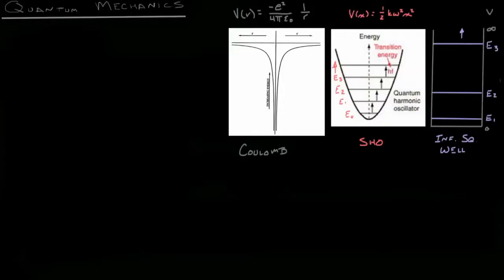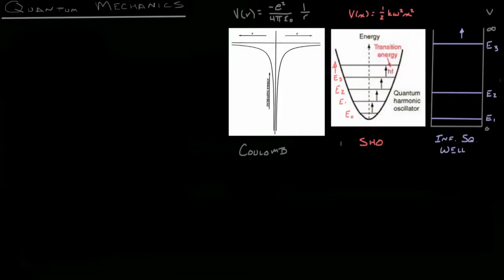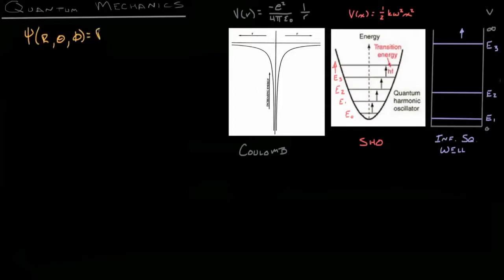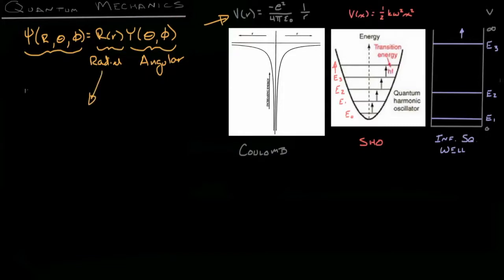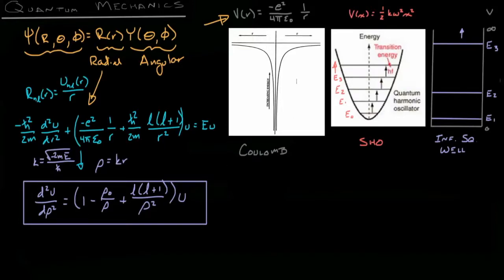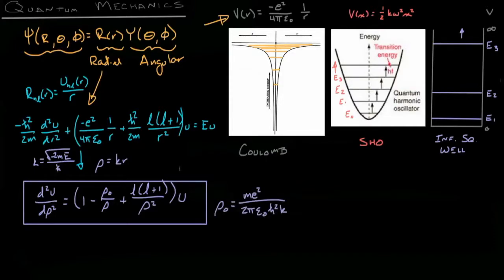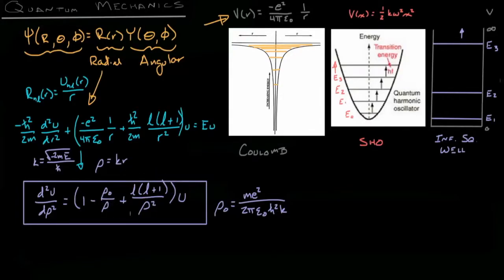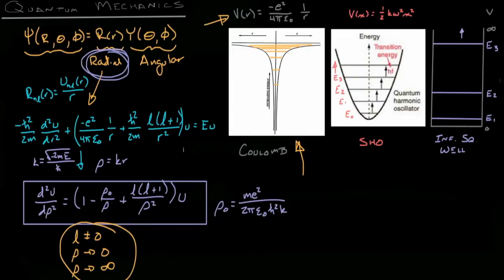QM 4.2-02 3D Central Potential (6:33) v1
This video introduces a coulomb potential profile in 3D, setting up an equation from the SE, but does not explore solutions.